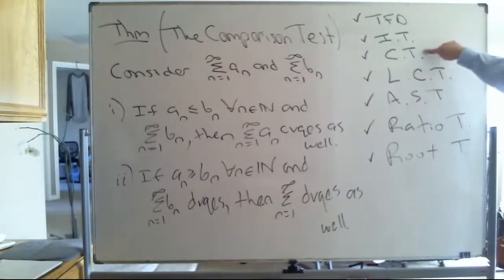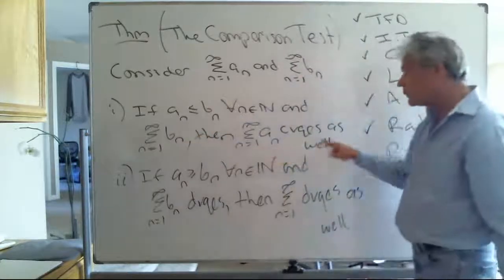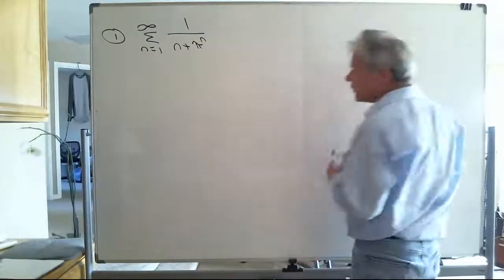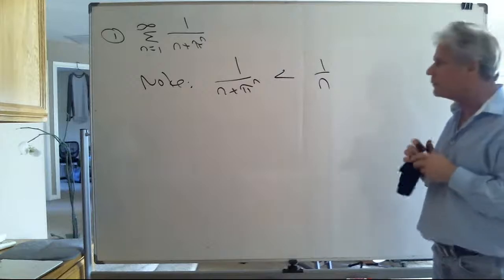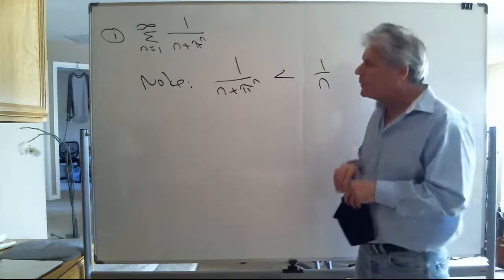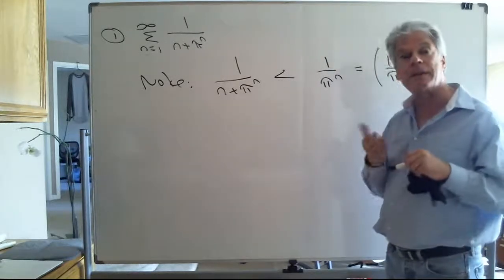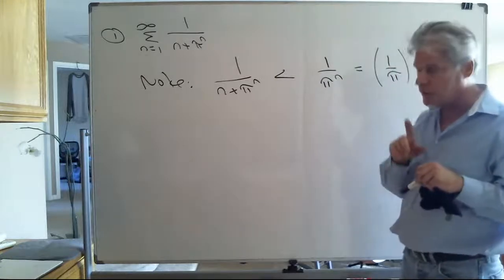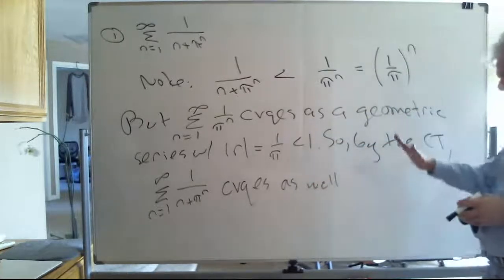Math 31, Tests for Series 7